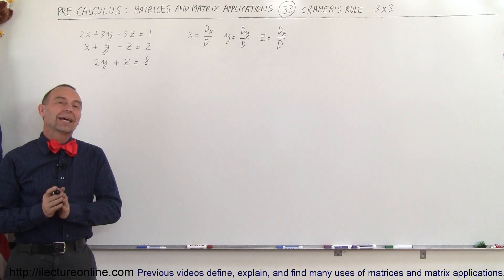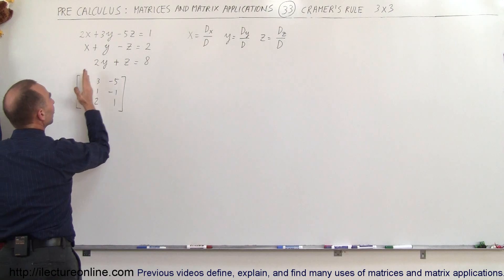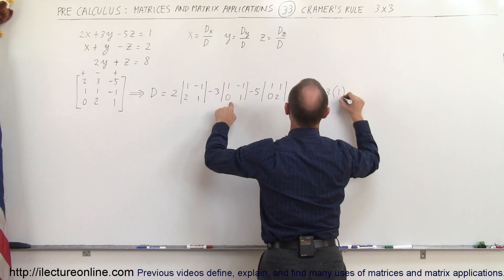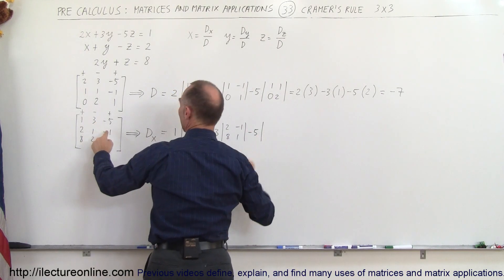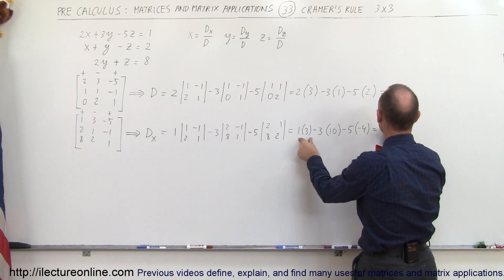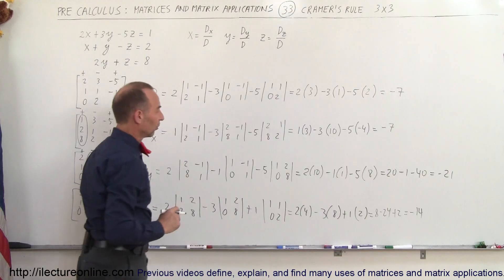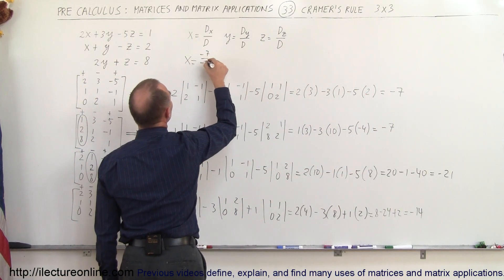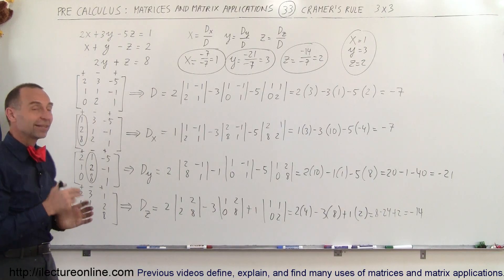PreCalculus - Matrices & Matrix Applications (33 of 33) Using Cramer's Rule to Find x=? y=? z=?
In this video I will find x=? y=? z=? of systems of 3 linear equations using Cramer's rule.